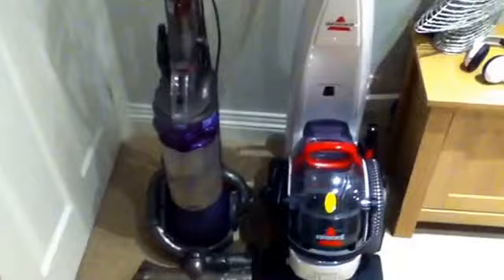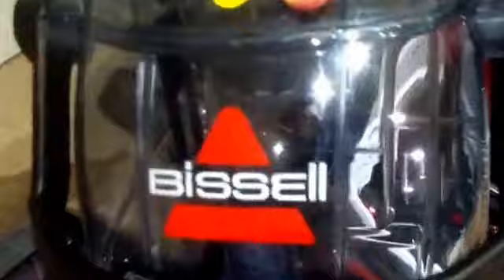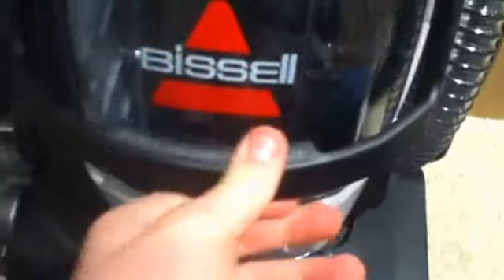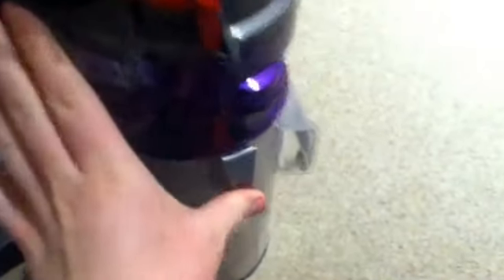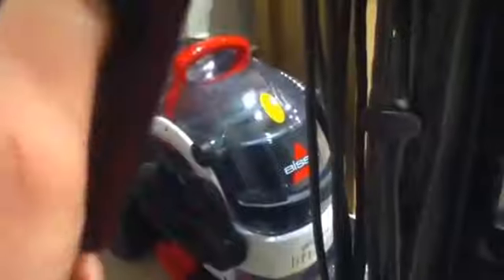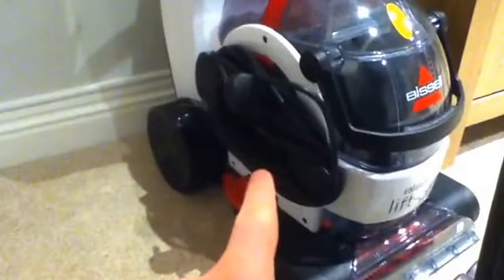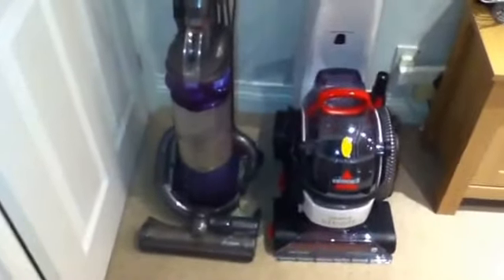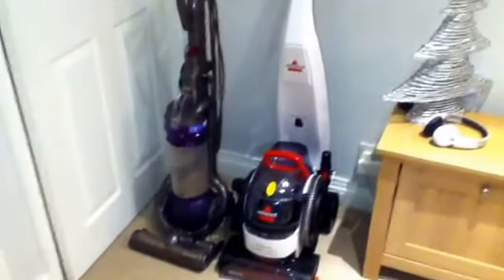Bissell 1614000218FXB Carpet Cleaner Dyson DC25 Varrcum Cleaner Overview